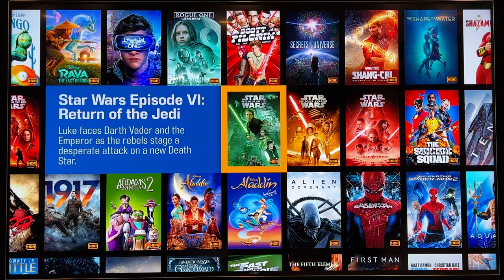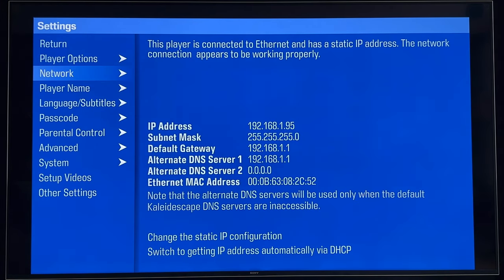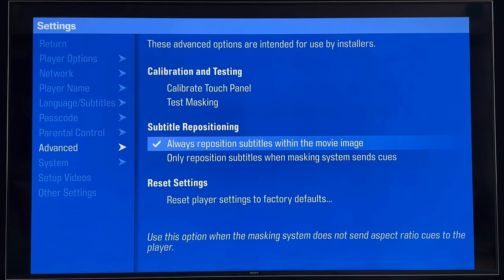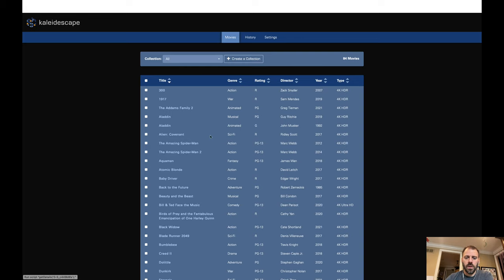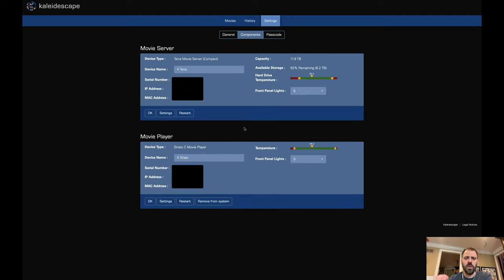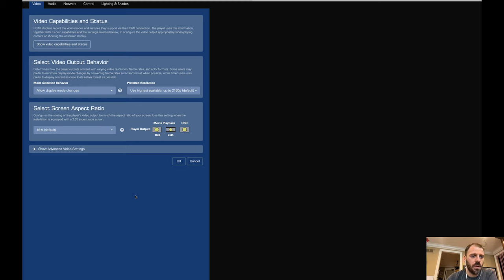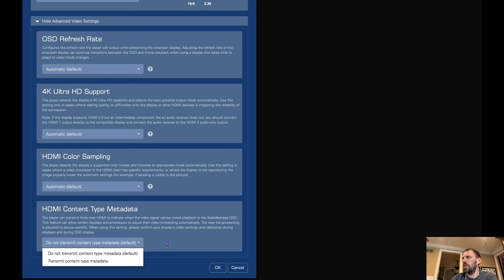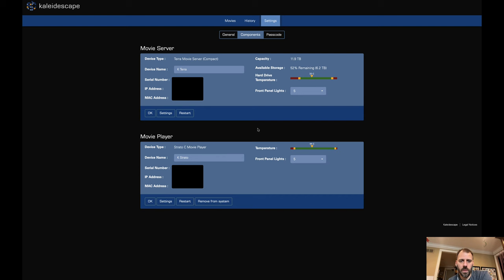How to Setup & Configure a Kaleidescape System | Strato C + Terra Server | Player & Web UI Settings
In this video, I'm going over the entirety of Kaleidescape options and settings both the device itself and the web UI for advanced/technical options. This is using my Strato C player and compact Terra 12TB server.